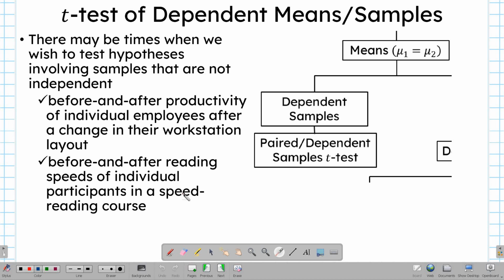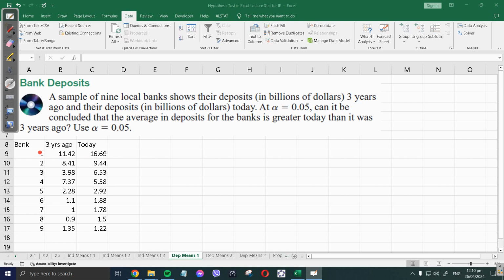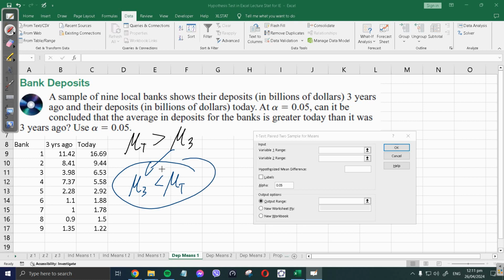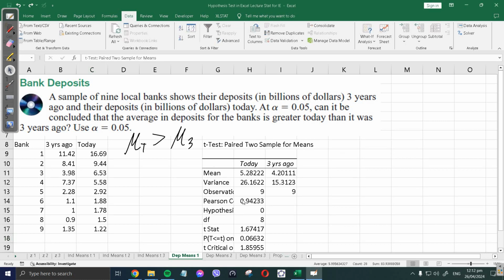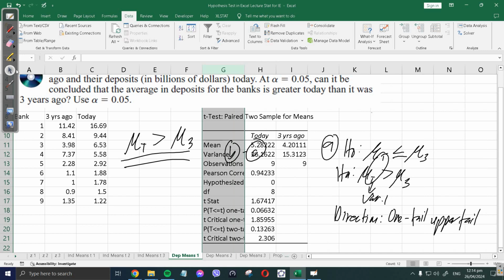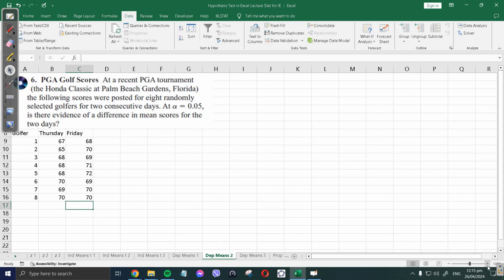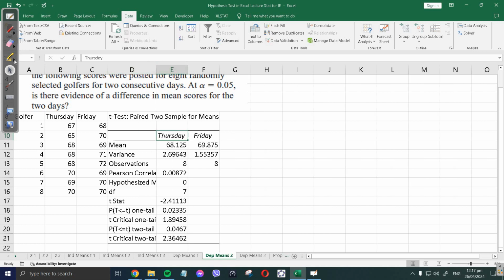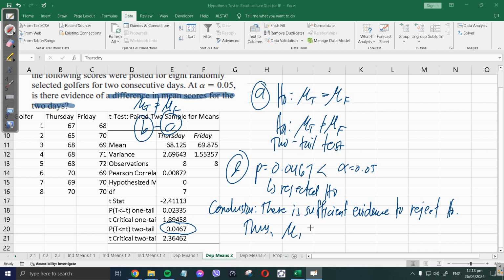t-test of Dependent/Paired Samples/Means